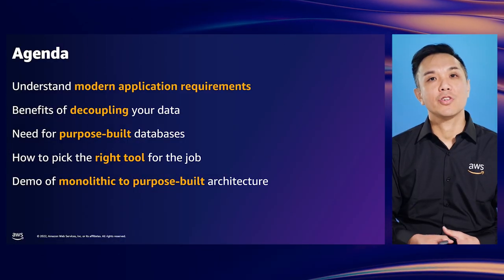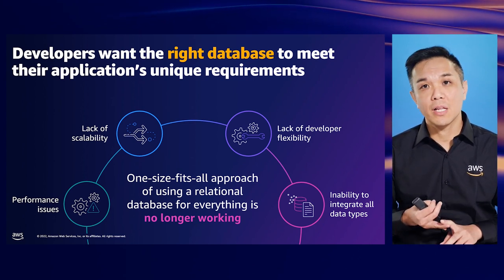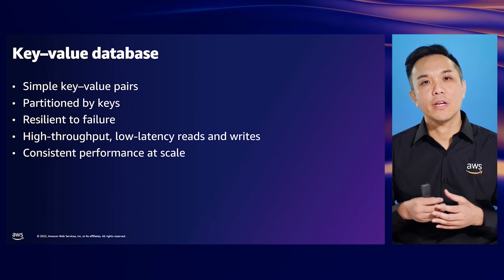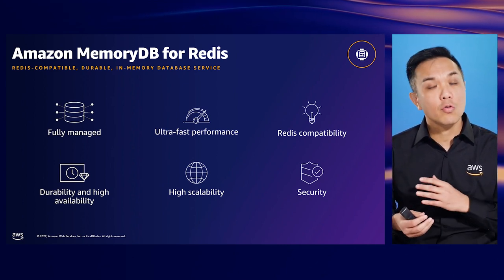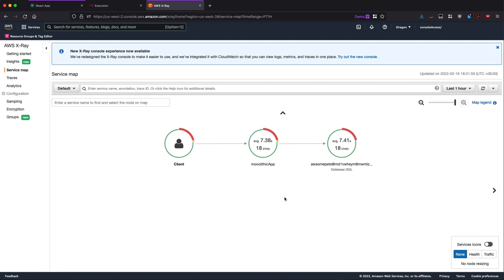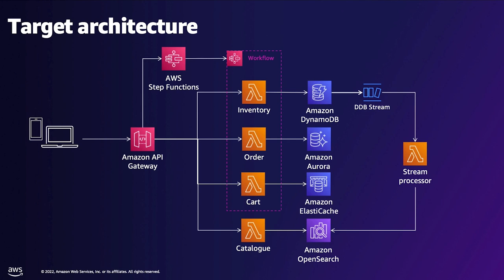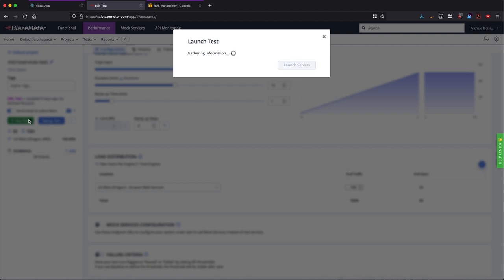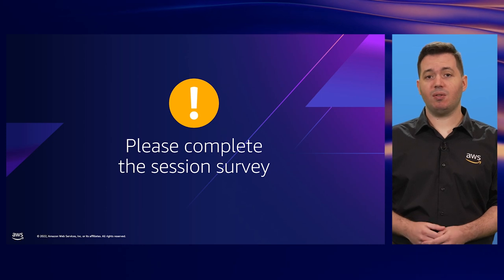AWS Summit ANZ 2022 - Choose the right database for modern applications (DEV3)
Modern applications have brought unique demands on data stores which are not always met with a one-size-fits-all monolithic database. In this session, you will learn about purpose-built databases on AWS, and see a demonstration of modernising an application from a monolithic to purpose-built databases to solve for performance, scale and availability needs.

Learn more about AWS webinar series in Australia and New Zealand